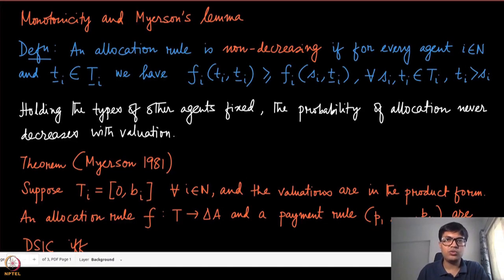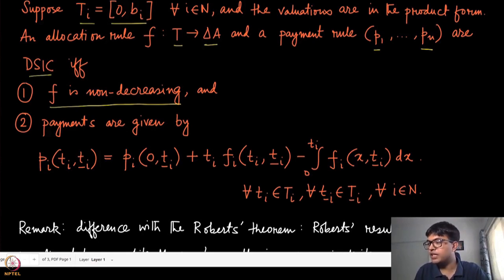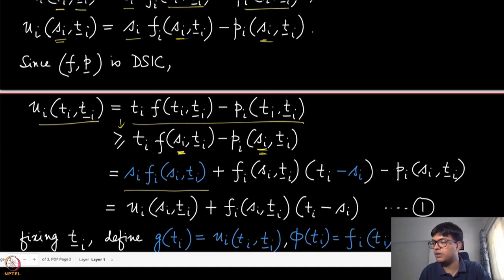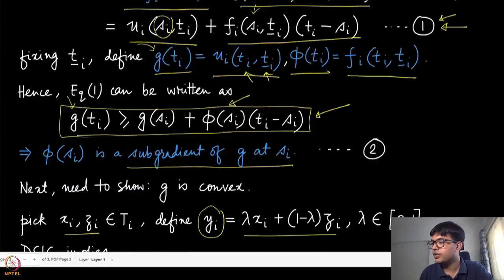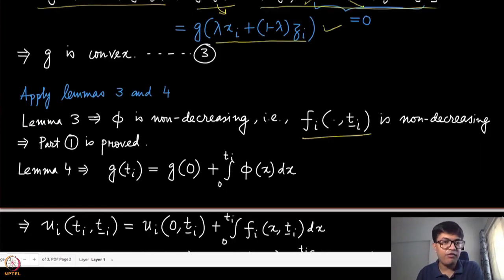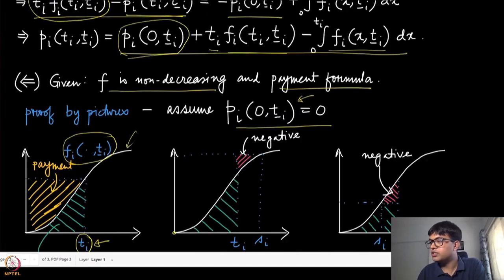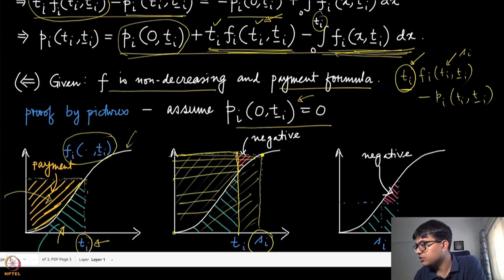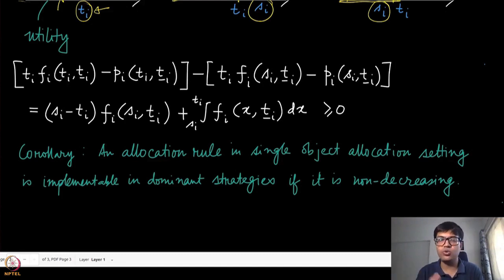Module 56: Myerson's Lemma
Week 11: Module 56: Myerson's Lemma